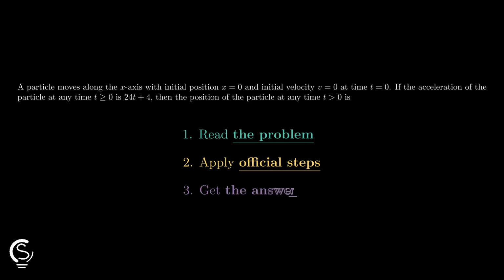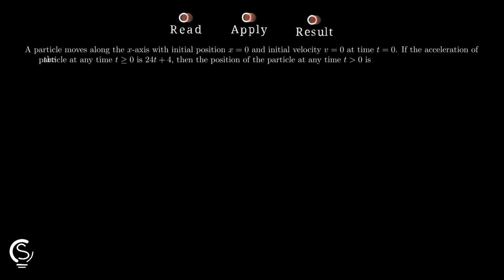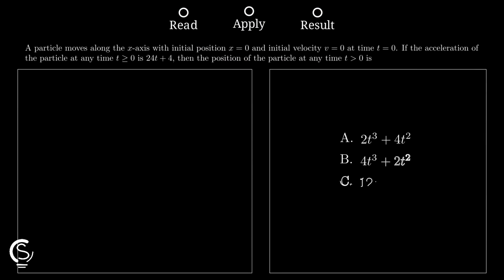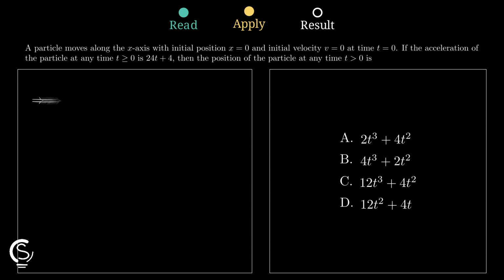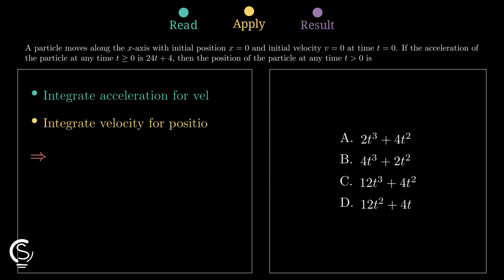2025 AP Calc AB MCQ Question 9 - Double Integration of Acceleration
Detailed step-by-step solution for the 2025 AP Calculus AB MCQ Question 9 focusing on Double Integration of Acceleration. We break down how to move from acceleration to velocity and finally to position using initial conditions. A particle moves along the x-axis with initial position x=0 and initial velocity v=0 at time t=0. If the acceleration of the particle at any time t = 0 is 24t+4, then the position of the particle at any time t 0 is found by integrating the acceleration function twice and solving for the constants of integration. Want more AP practice?